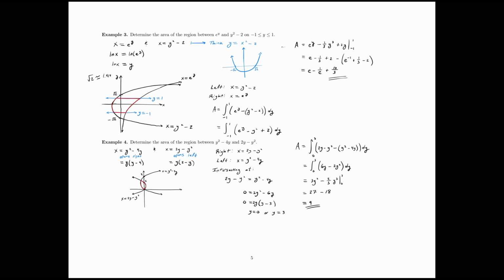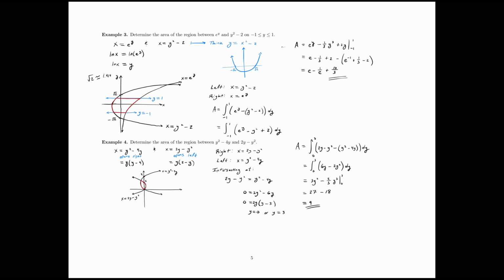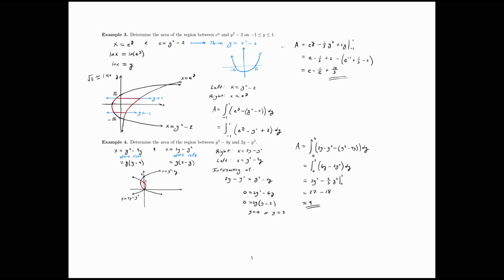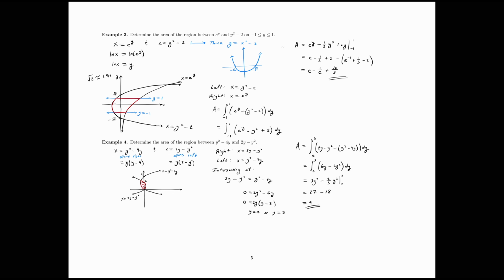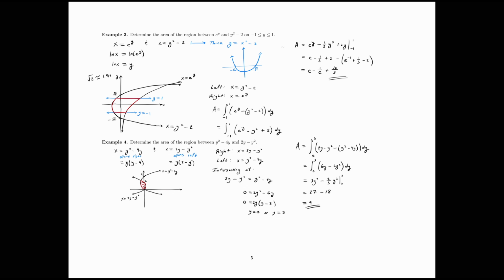6.1 Area Between Two Curves - Example 4